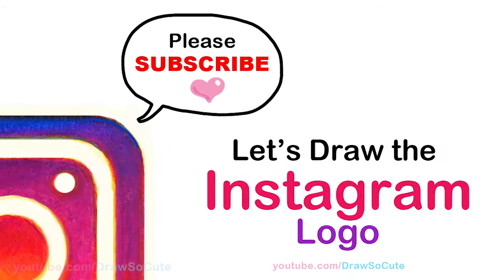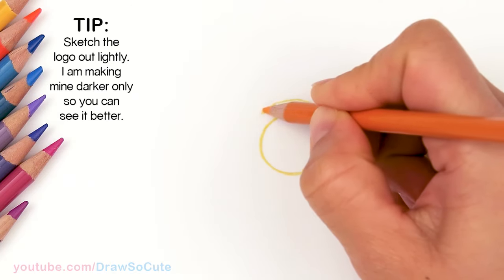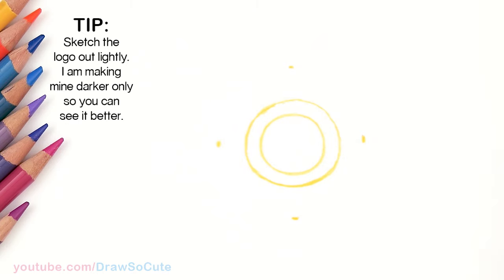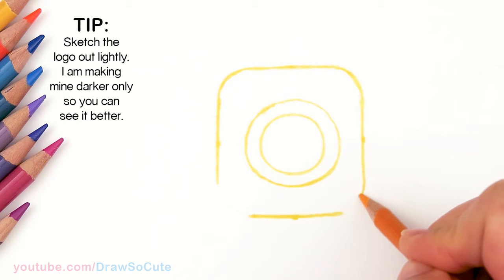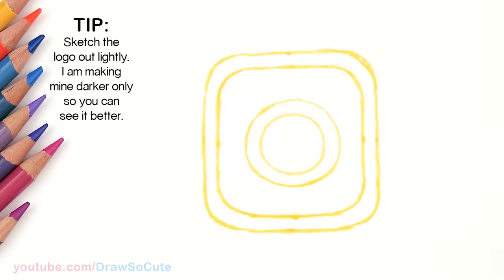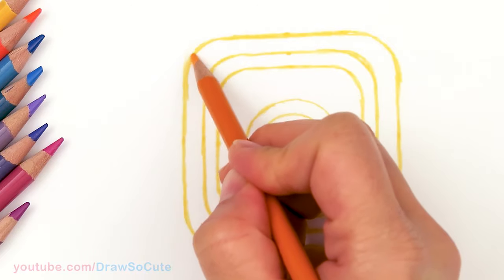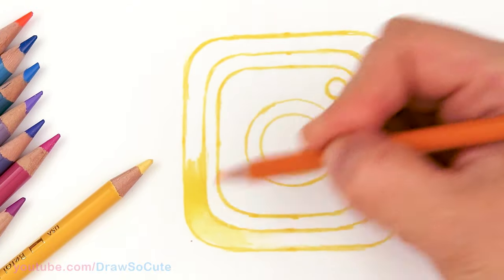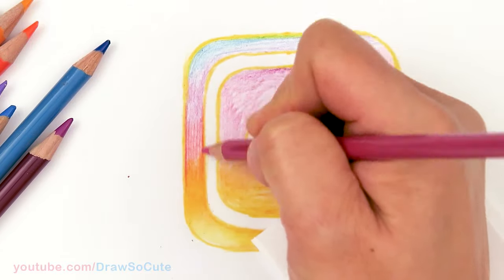How to Draw the Instagram Logo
Learn How to Draw the Instagram Logo with color pencils easy, step by step drawing tutorial. 💕How to Draw Logos